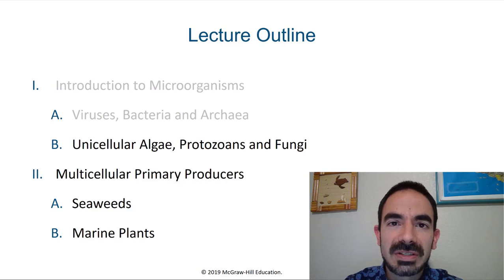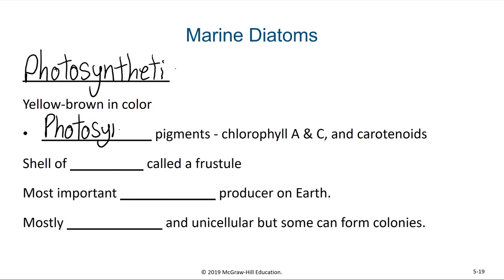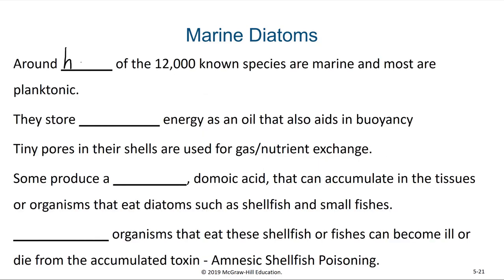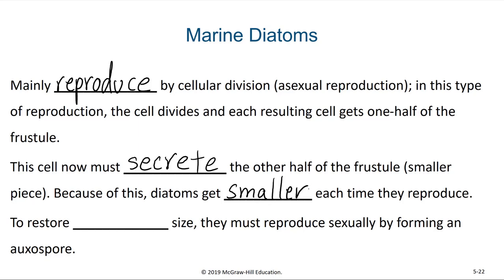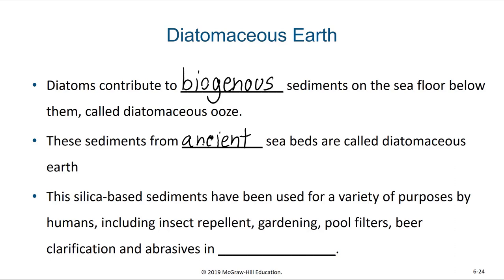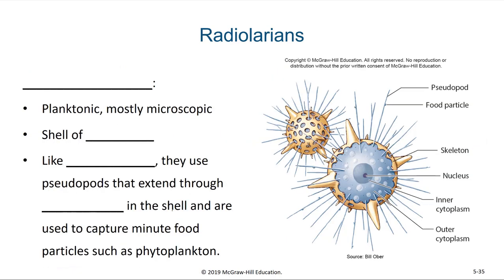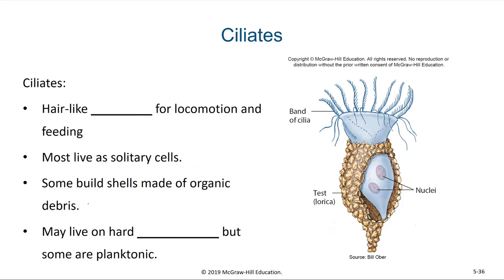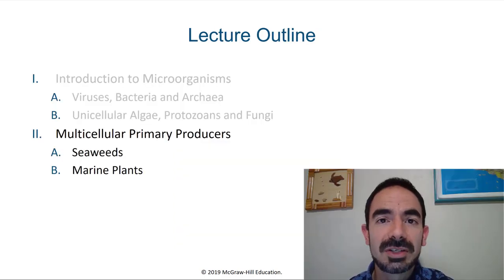Unicellular Eukaryotes and Fungi in the Oceans - Lecture 4.2 - Marine Biology - Biol 321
The purpose of this video is to introduce the viewer to some of the common phytoplankton and non-photosynthetic protists in the oceans.